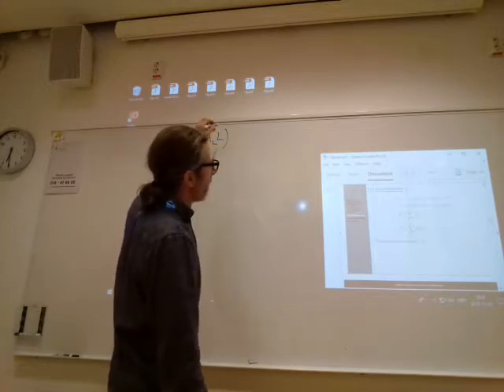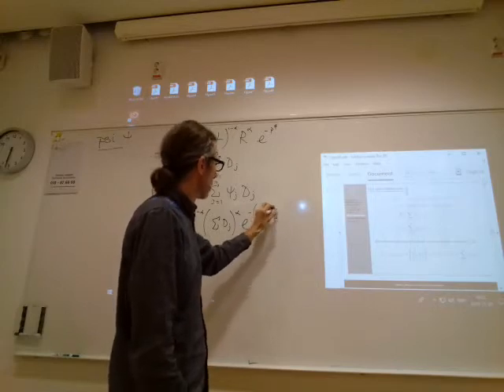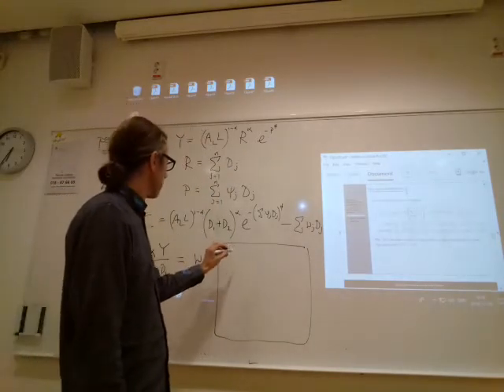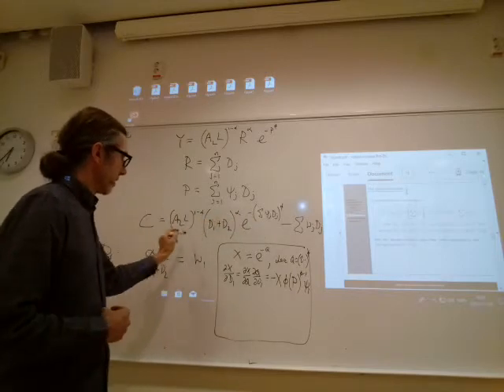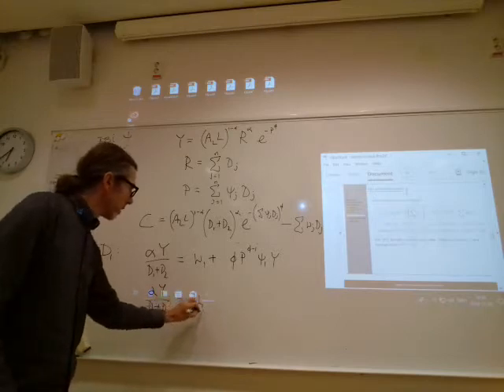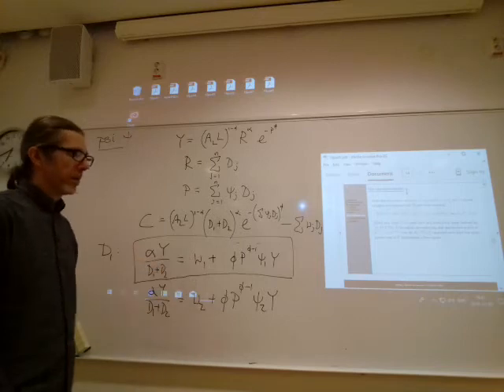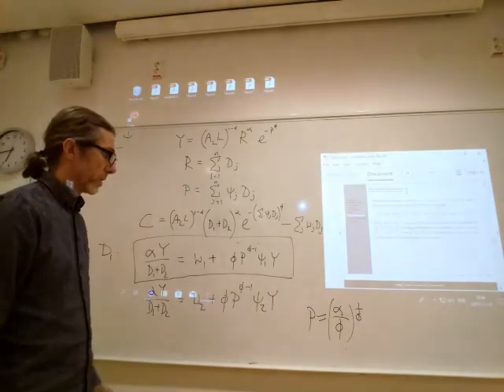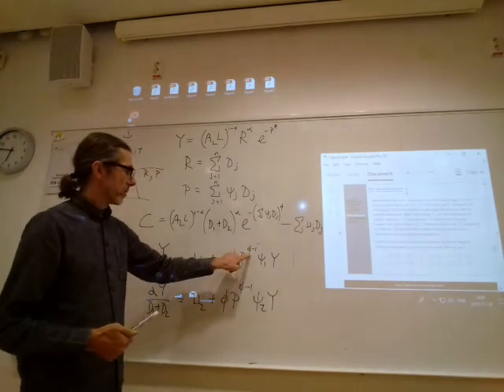EKC model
teaching